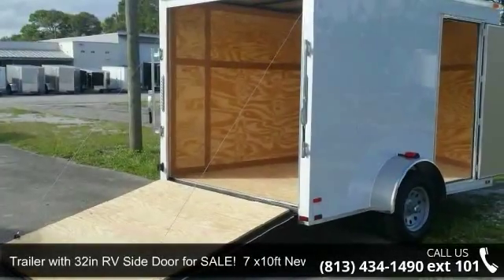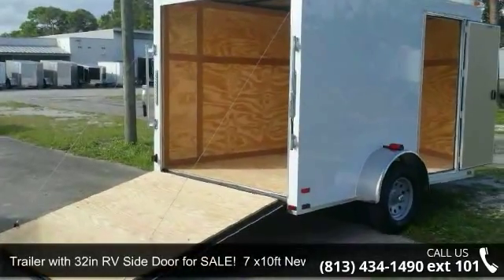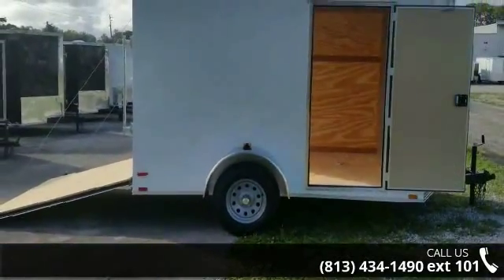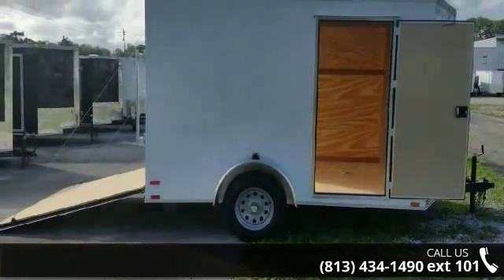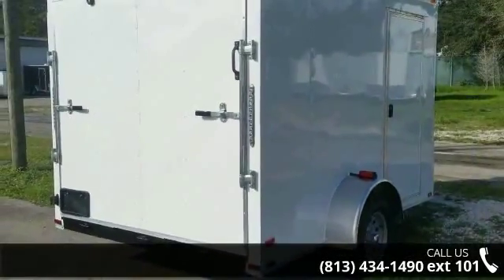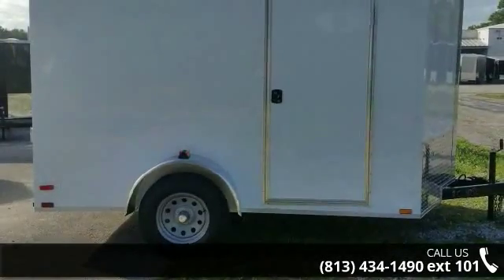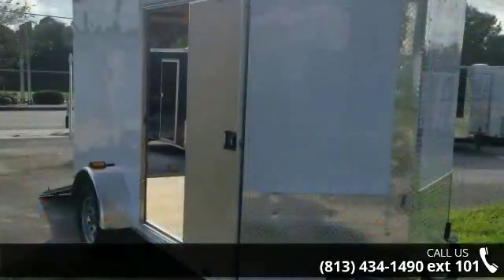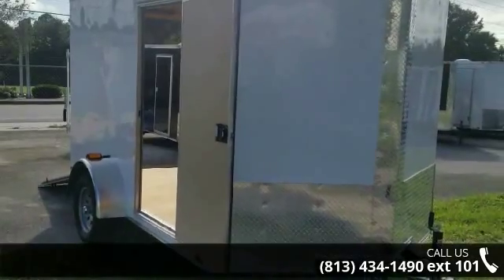Trailer with 32in RV Side Door for SALE! 7 x10ft New Wht...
CALL our Lot in Tampa and see all of our new trailers in stock!ONLY $2504 for trailer picked up on our Tampa (Florida) lot!Factory RETAIL price of Trailer is $2324 factory in Georgia Please note that additional fees or taxes may apply to the above trailer prices, depending on where you pick up trailer! Financing may be available to you!rear ramp, .375in. grade A plywood walls, interior height of trailer is about 75 in (6 ft 3 in), 2,990 pound single leaf spring axle with 4" drop for easier loading, 3/4in. grade A plywood flooring, 15" bias ply tires, front stoneguard - 2 ', 32 in wide RV style side door with flush lock, V-nose front Offers more space and reduces wind drag when driving, pop up roof vent, .024 aluminum exterior with matching screws - WhiteLooking for something else?